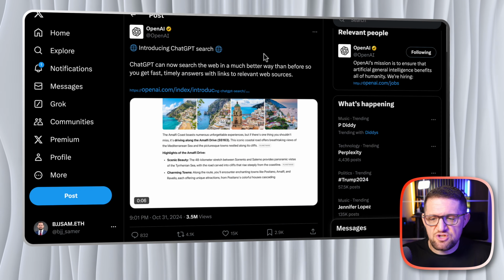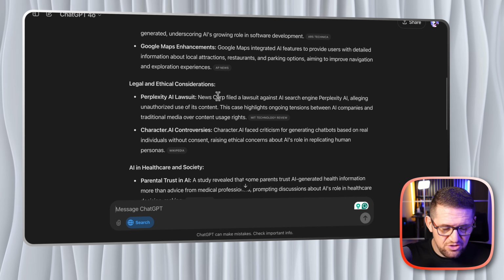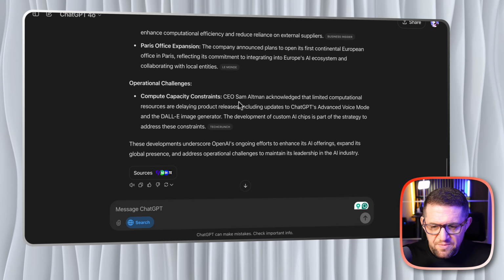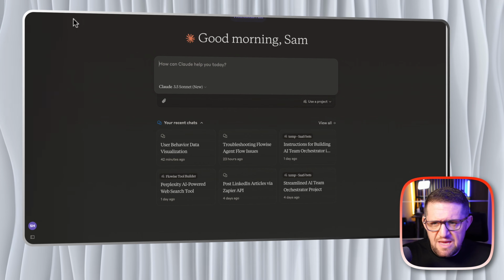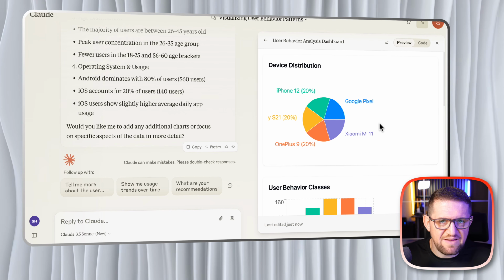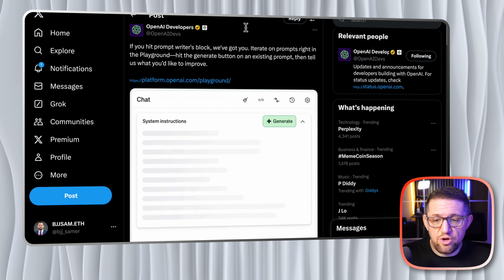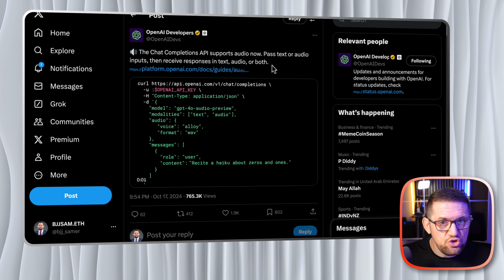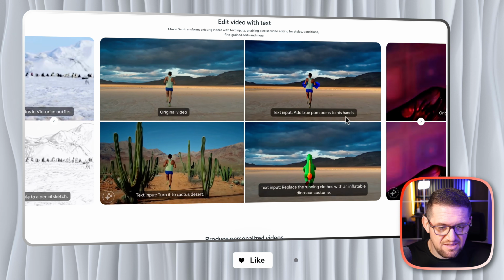Is This The End for Google? ChatGPT Search, Claude App & Meta AI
In this video: I break down the latest AI news, including OpenAI's new ChatGPT search feature, Anthropic's Claude desktop app, and Meta's new video generation model.

— CHAPTERS —
00:00 The Biggest AI News This Week
00:54 ChatGPT's New Search Feature vs Google
03:42 Anthropic's New Claude Desktop App
06:40 Major OpenAI Developer Updates
10:33 Live Demo: ChatGPT Voice on Desktop
13:41 OpenAI Assistants API Gets an Upgrade
16:56 Meta's New AI Video Generator
19:00 What This Means for The Future of AI

— FILENAME —
FileName: GMTM189